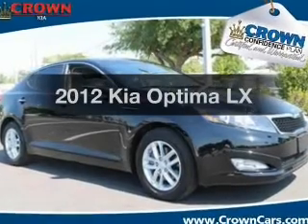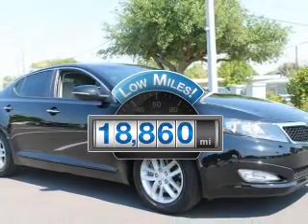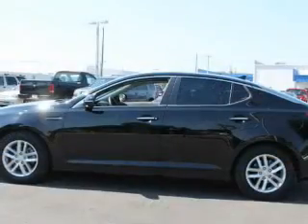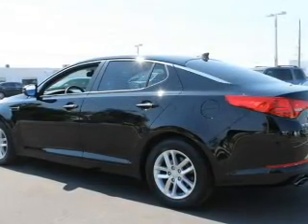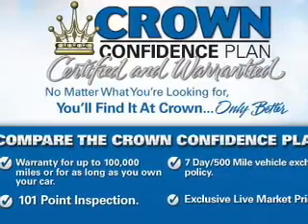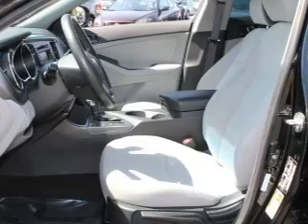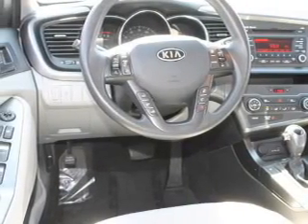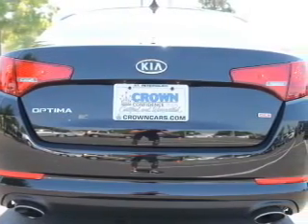2012 Kia Optima - St. Petersburg FL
Year: 2012
Make: Kia
Model: Optima
Trim: LX
Engine: 2.4 liter inline 4 cylinder 16 valve
Transmission: 6-Speed Automatic
Color: Ebony Black
Mileage: 18860
Address:
5326 34th St N